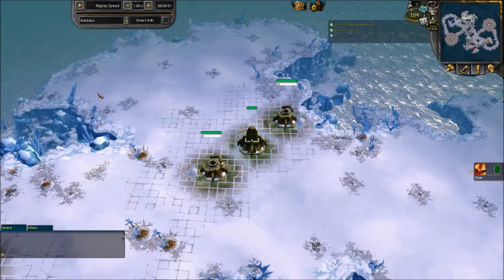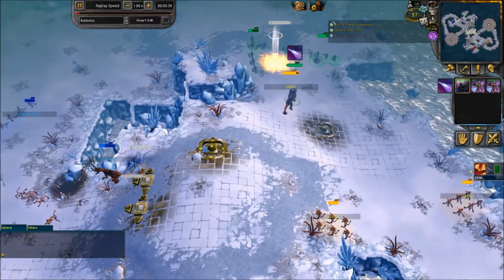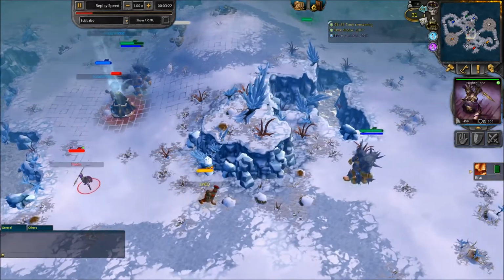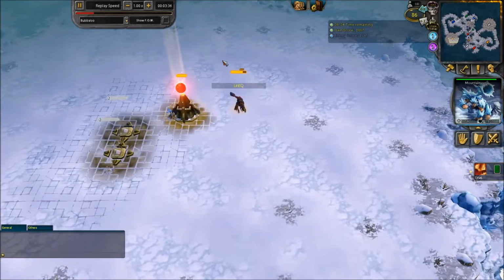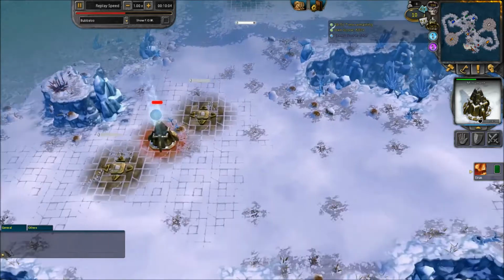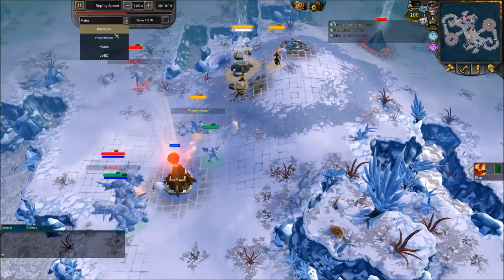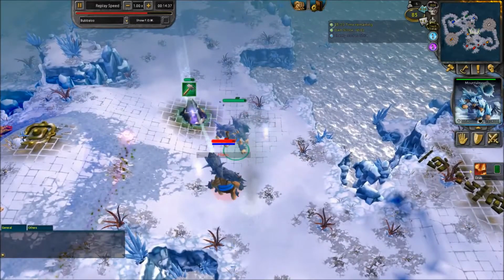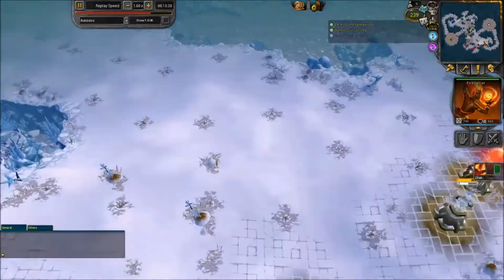Battleforge Replay #23--Bubbaloo & ExpertMode vs Matos & LinEQ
Bubbaloo (Lost Souls) & Expertmode (Pure Fire) vs Matos (Lost Souls) & LinEQ (Pure Fire)

Map: GENERATED

It's a mirror matchup and I probably won't do too many of these, but someone requested it :)

Mirror matchups are fun though, because everything comes down to precision and deciding where to take those imbalances.